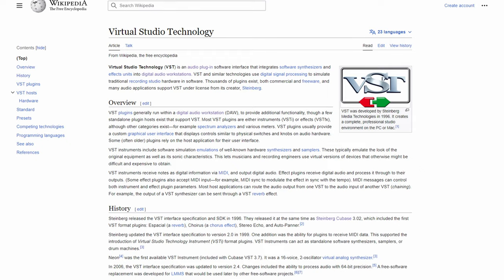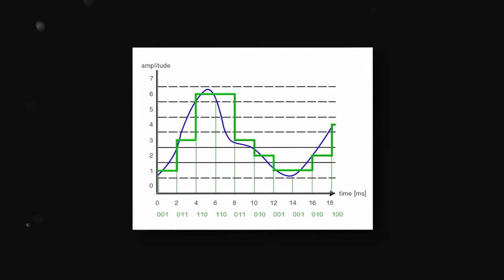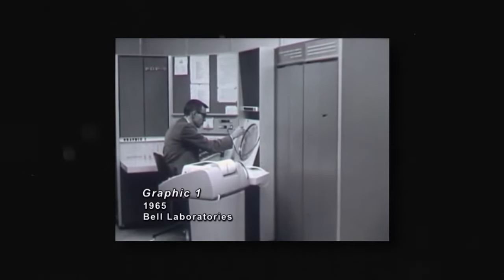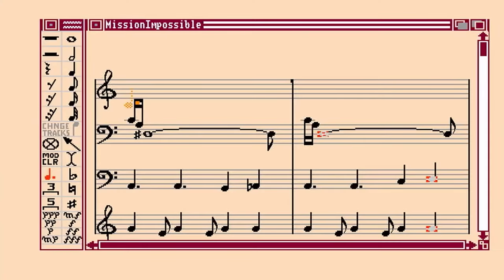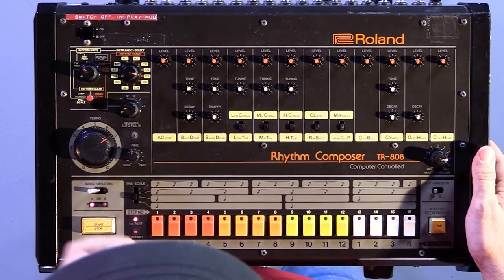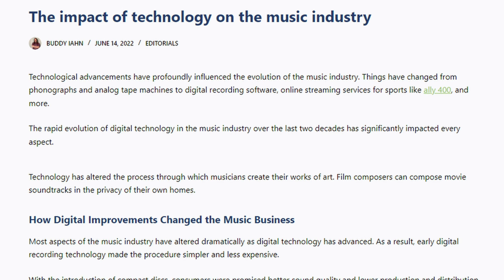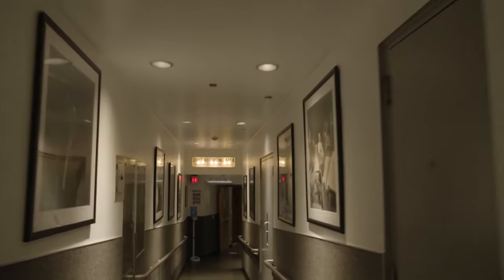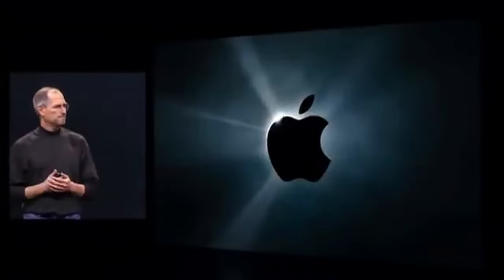How the VST Changed Music Forever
The VST was a landmark moment for everyone involved in the music world including listeners, producers, and artists. VST plugins changed not only the way we make music, but access it, listen to it, and collaborate. Join me on a short journey back in time before digitized sound was even a thing all the way up to the modern day where the VST became king in the music production world.

💸Buy my beats | WAV & MP3 Instant Delivery

***FREE FOR NON-PROFIT USE ONLY***
To use any of my beats for non-profit, you must have Prod. Squash in the title and link my channel/video in the description.